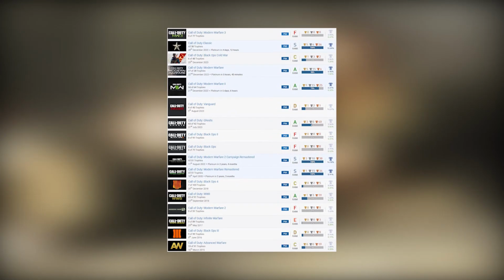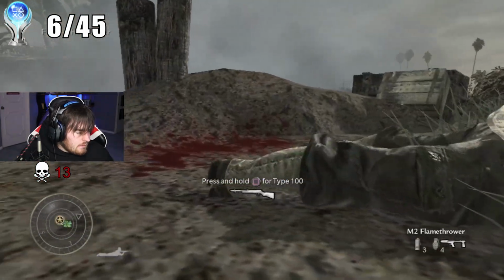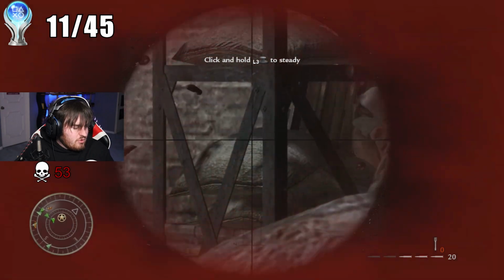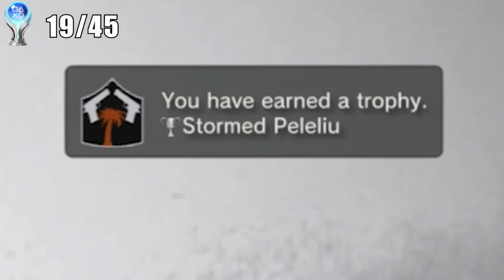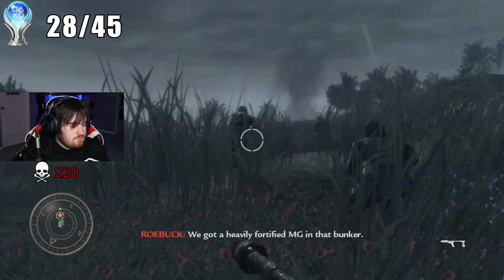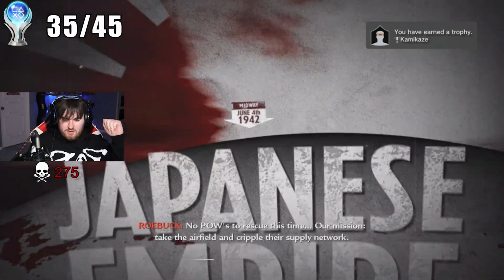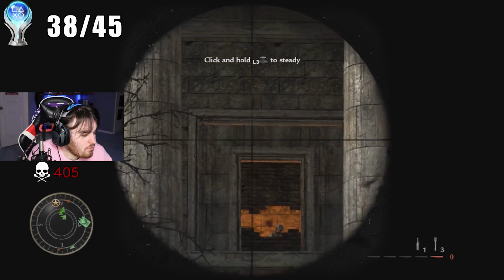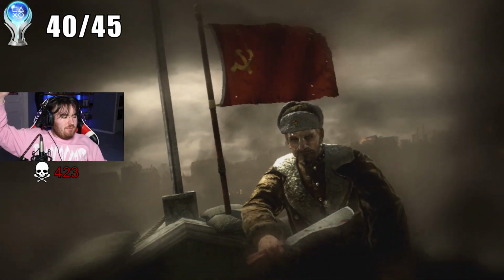World at War: Call of Duty's HARDEST Platinum Trophy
World at War is the epitome of what a call of duty game should be. It’s dark, ominous and sometimes even horror-like. As you guys know I'm attempting to platinum every COD game. I’ve already done COD 1, COD 2 and COD Modern Warfare 2019, now it’s time to do a classic in World at War. According to PSNProfiles World at War is rated an 8/10 in difficulty and is notoriously known for having one of the hardest Call of Duty campaigns on veteran difficulty.  But I was able to beat COD classic on veteran so how hard can it really be? Let's find out!

TIME STAMPS

Intro - 0:00-1:23
Semper Fi - 1:23-3:04
Little Resistance - 3:04-4:09
Hard Landing - 4:09-5:15
Vendetta - 5:15-9:16
Their Land, Their Blood - 9:16-9:39
Burn 'em Out - 9:39-10:40
Relentless - 10:40-11:52
Blood & Iron - 11:52-12:34
Ring of Steel - 12:34-13:21
Eviction - 13:21-14:15
Black Cats - 14:15-15:32
Blowtorch & Corkscrew - 15:32-16:28
Breaking Point - 16:28-17:29
Remaining Miscellaneous Trophies - 17:39-19:29
Co-op Trophies - 19:29-21:29
Heart of the Reich - 21:29-25:22
Downfall - 25:22-27:50
Outro - 27:50-28:45

Reaction Channel - @lilrew